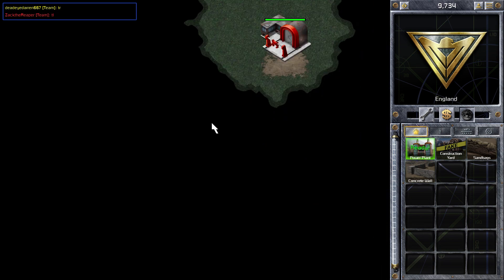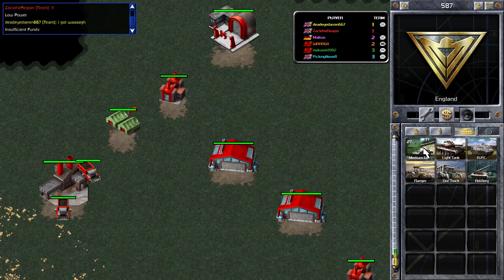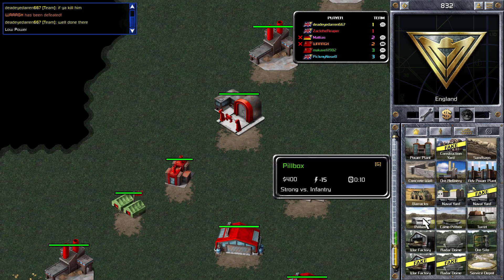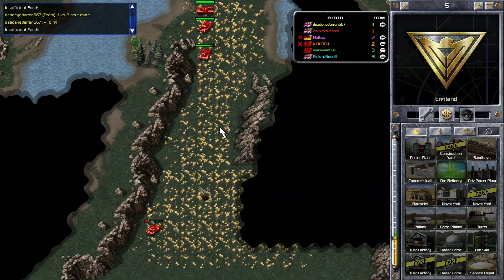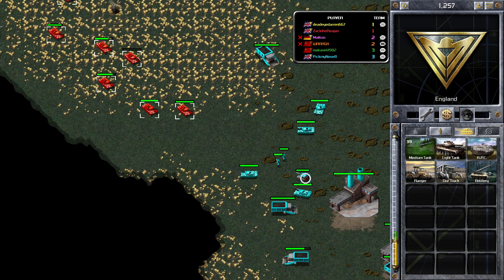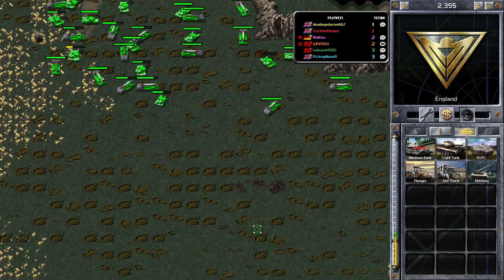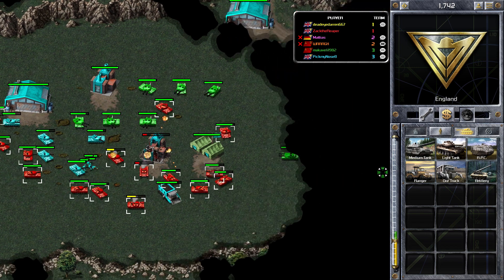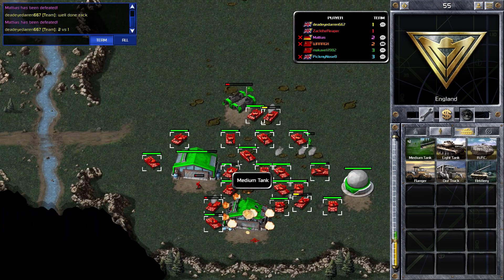Command and Conquer Red Alert 2v2v2 (Fighting Two Opponents)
This is a video of a 2v2v2 match on the map Potholes on Command and Conquer Red Alert Remastered.

Twitch Name: ZacktheReaper1